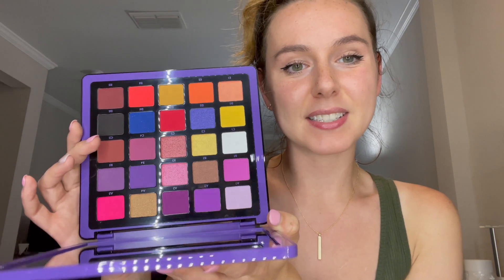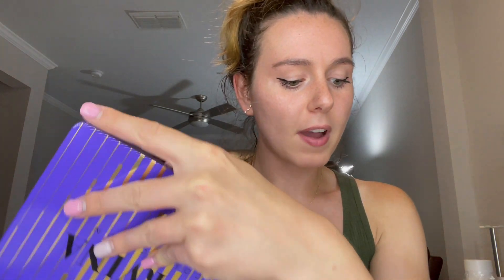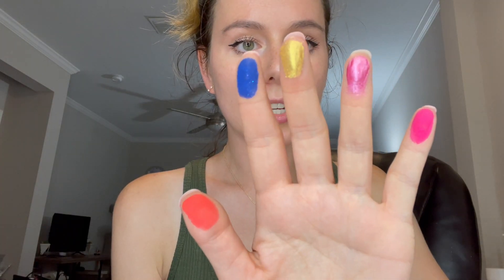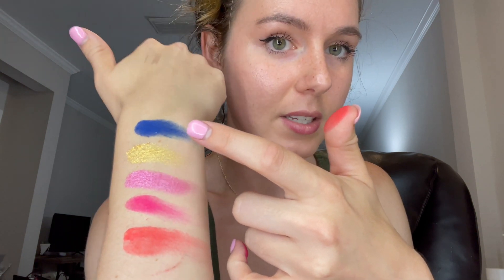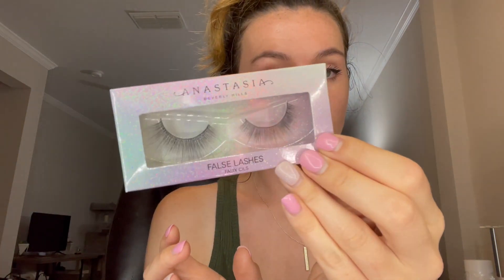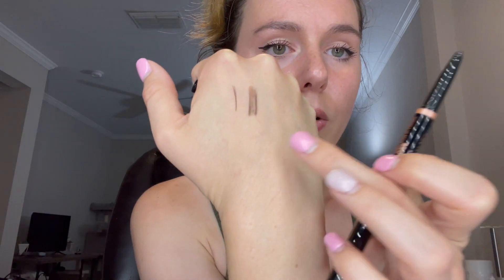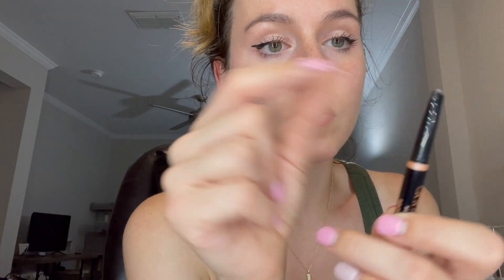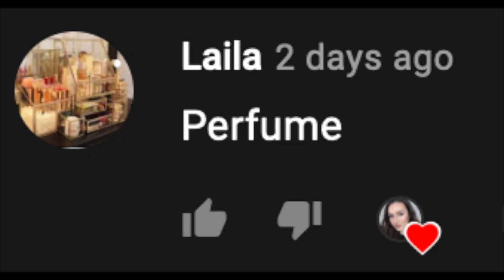BoxyCharm July 2021 Premium Box Unboxing! Anastasia Beverly Hills Takeover Box!